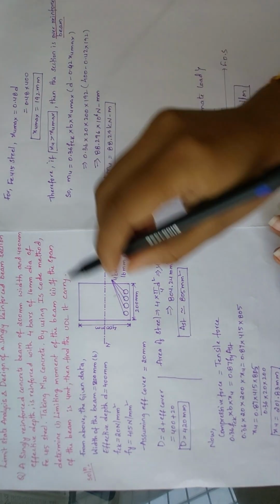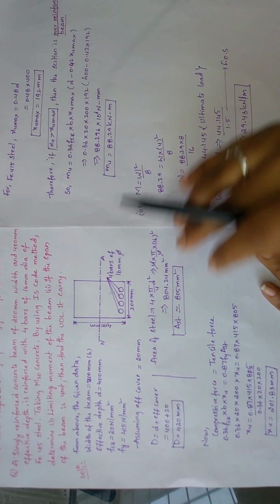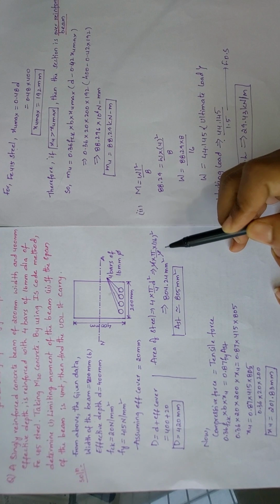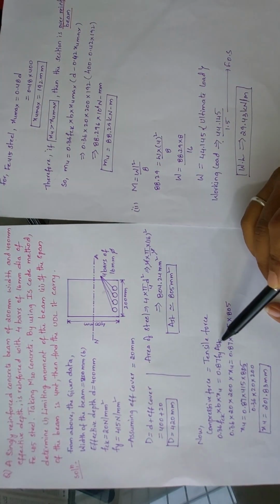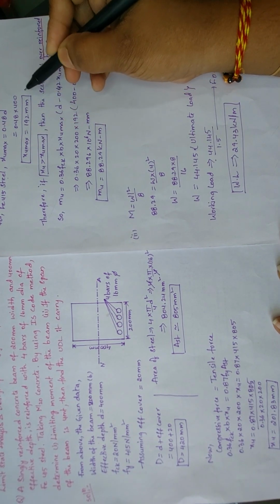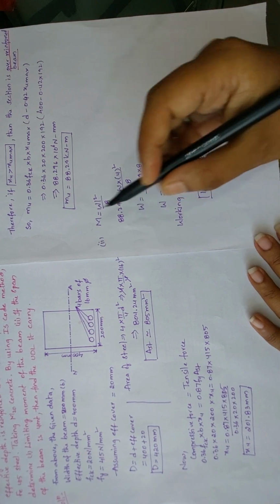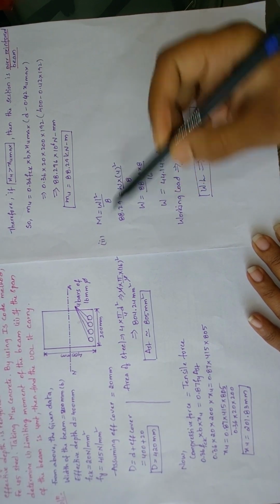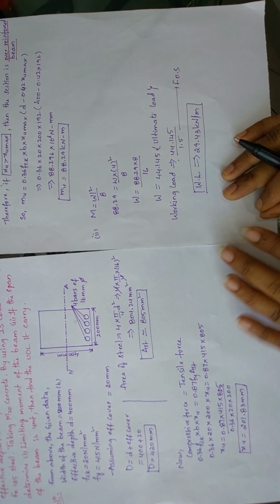DESIGN OF A SINGLY REINFORCED BEAM